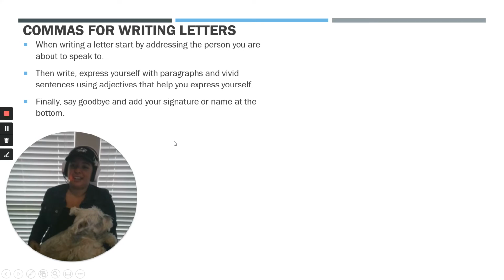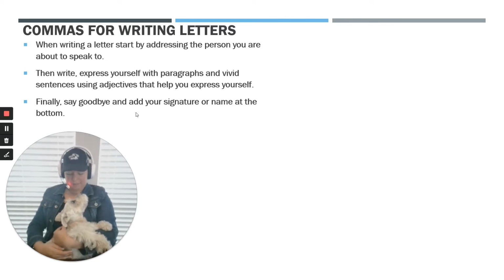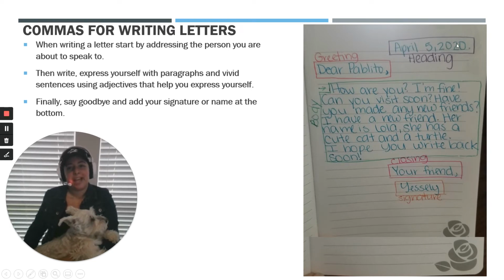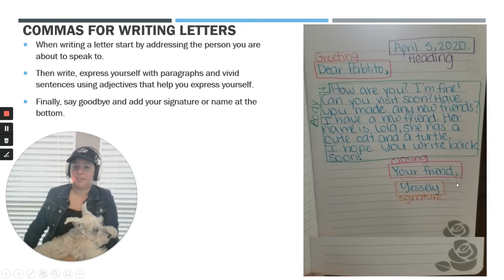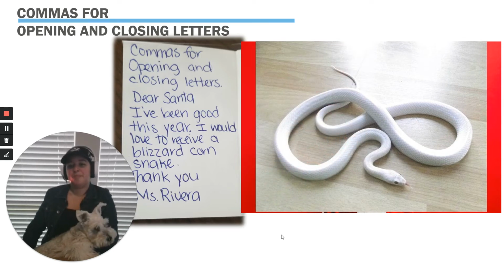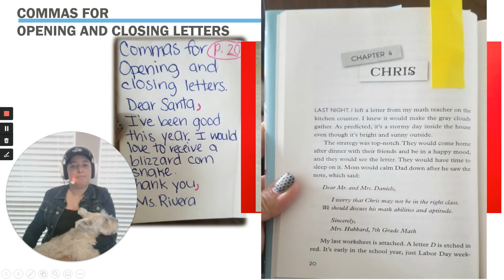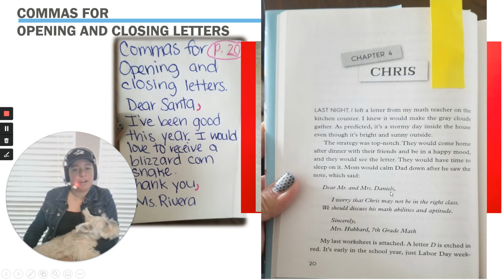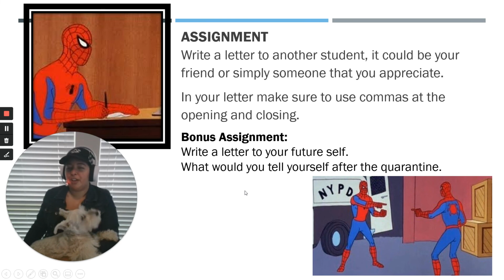Commas for Opening and Closing Letters (Week 3 Day 1 April 6, 2020)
Hi Kids! Today we will see how to use commas for writing letters.

Assignment: Write a letter to another student, it could be your friend or simply someone that you appreciate.

In your letter make sure to use commas at the opening and closing.

Bonus assignment: Write a letter to your future self.
What would you tell yourself after the quarantine?